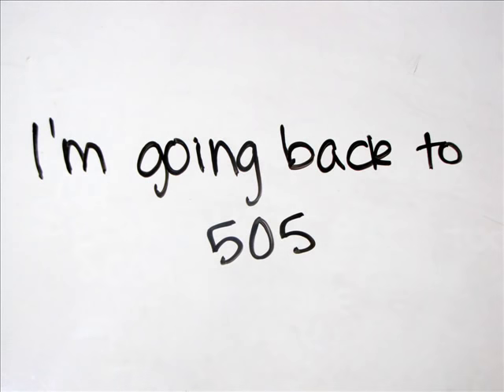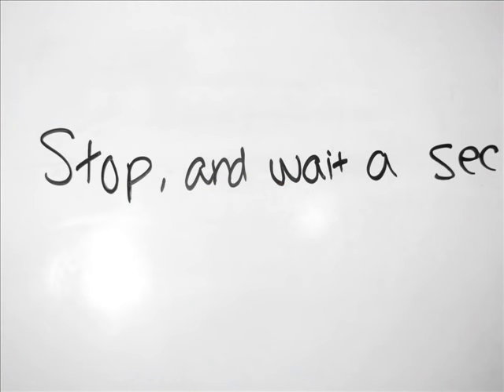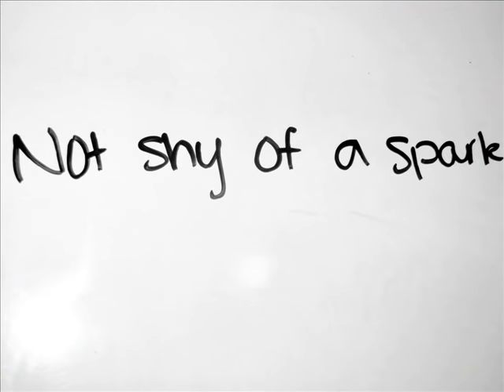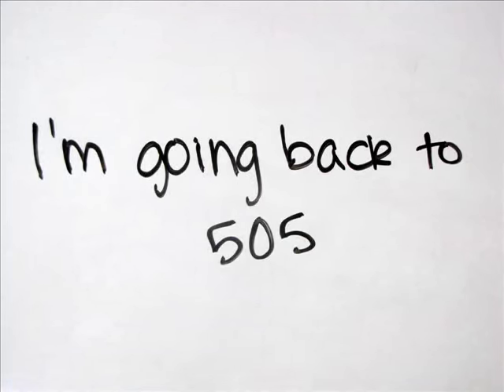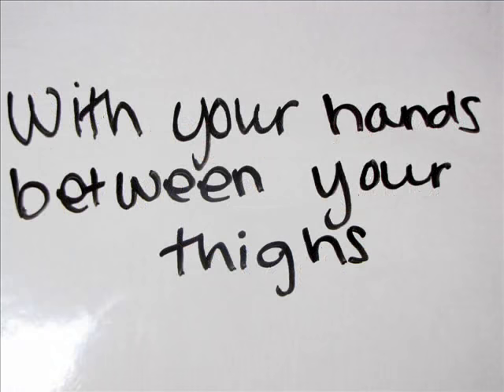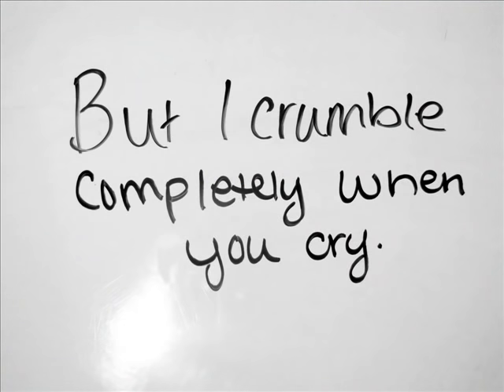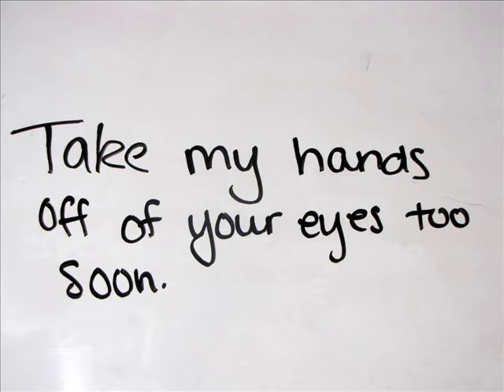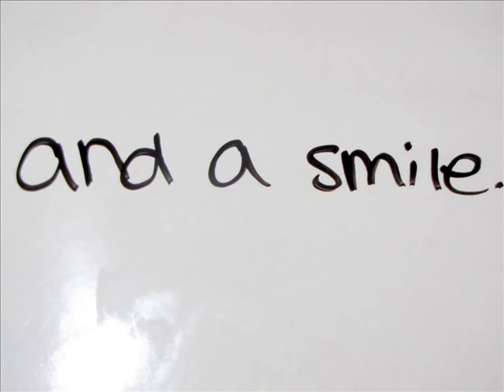505 lyrics - Arctic Monkeys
Lyrics to Arctic Monkeys' "505"

I made this by writing the lyrics on a whiteboard and taking photos.

I honestly think my handwriting is terrible in this video, you guys are crazy, but thanks.

Aaand untileternity on Tumblr made a .gif of this! That's neat